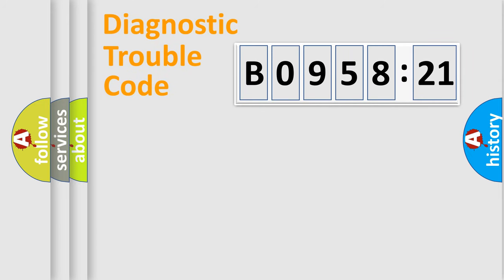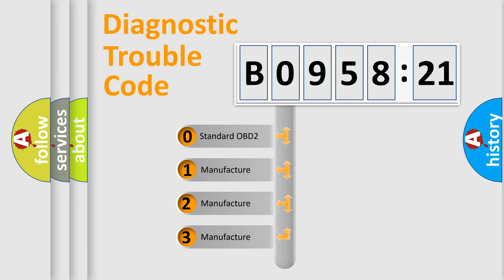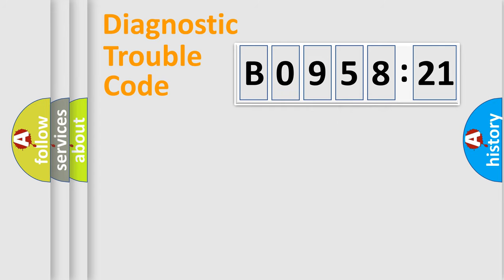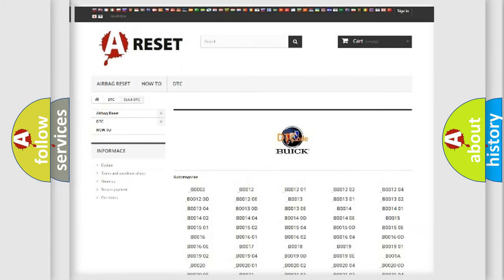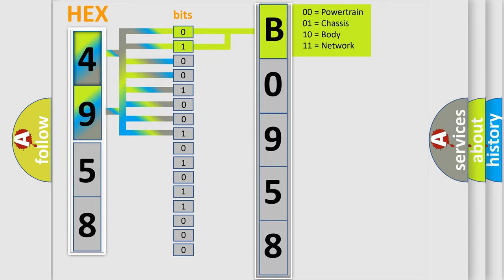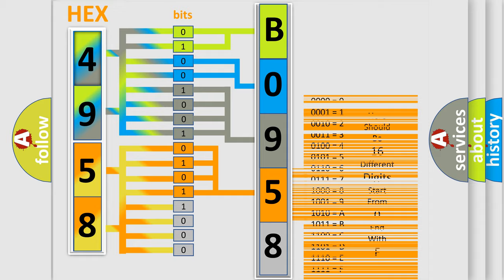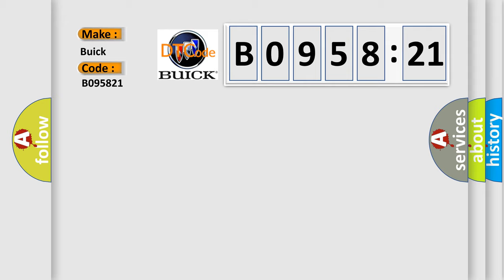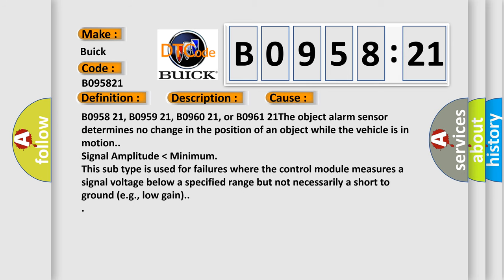DTC Buick B0958-21 Short Explanation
Contents:
0:21 Basic DTC analysis according to OBD2 protocol standard.
1:48 Insight into programming
2:58 A diagnostically understandable description of the Diagnostic Trouble Code
3:05 Basic error definition

Make:
Buick
Code:
B0958 21
Definition:
Parking Aid Rear Sensor 1 Circuit Incorrect Period
Description:
Cause:
B0958 21, B0959 21, B0960 21, or B0961 21The object alarm sensor determines no change in the position of an object while the vehicle is in motion.
Failure Type:
Signal Amplitude  lower then  Minimum